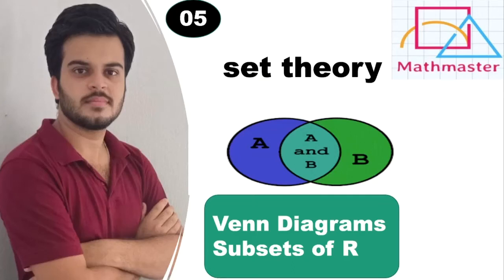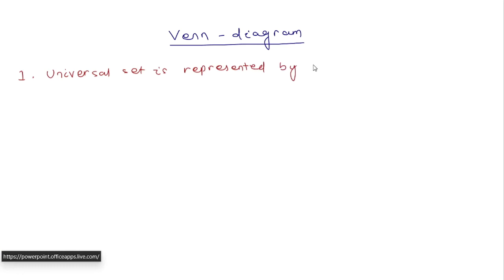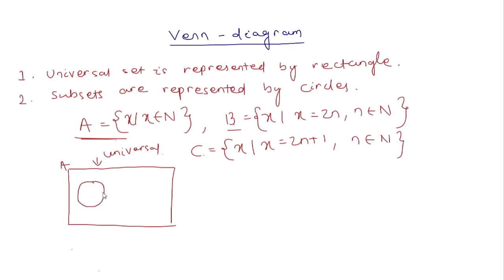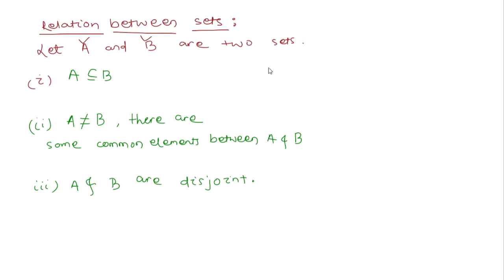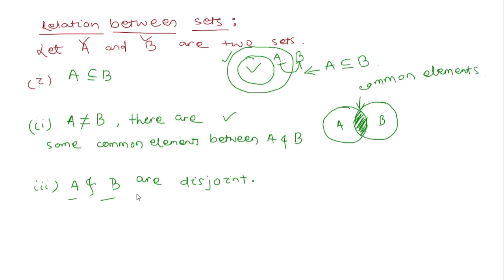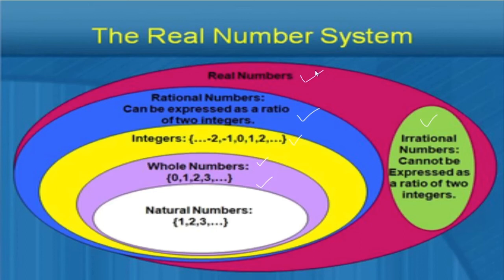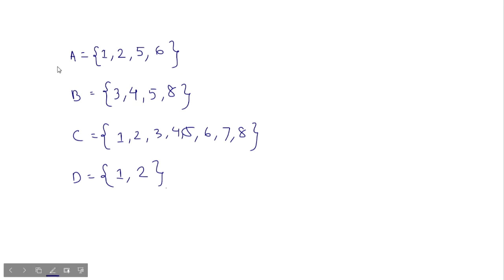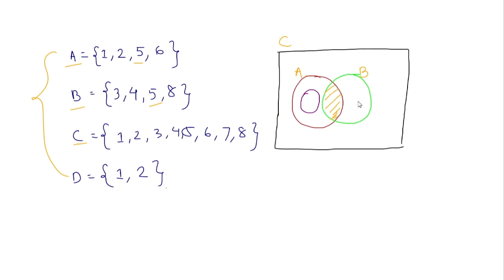set theory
This video includes the concept of venndiagram of 11thclass mathematics.